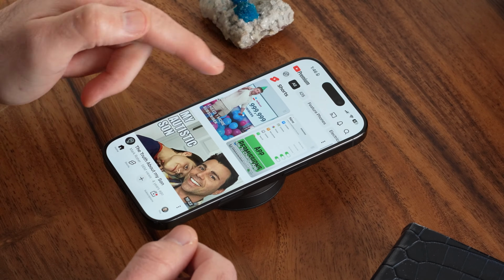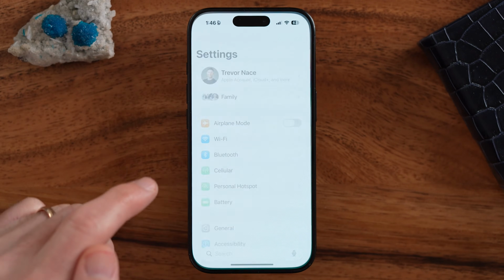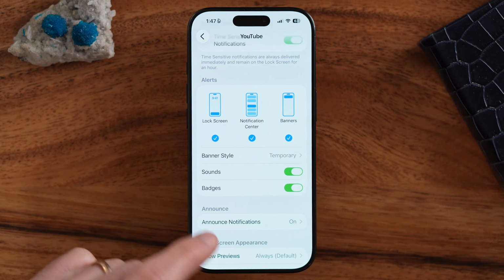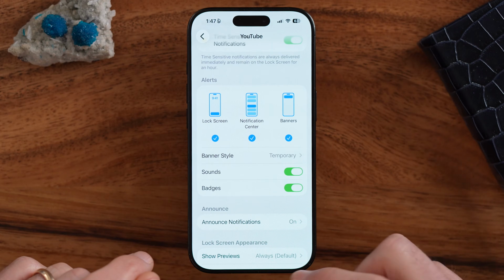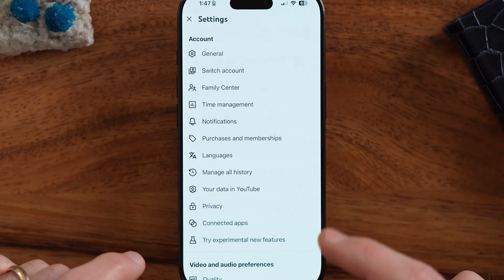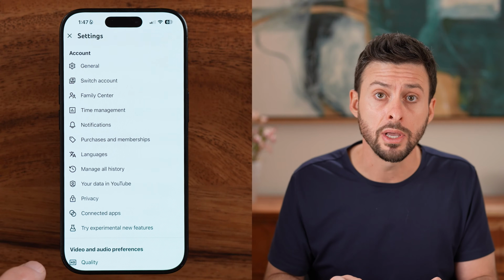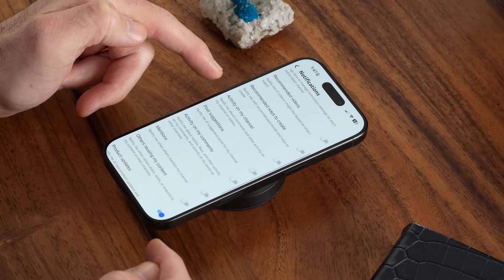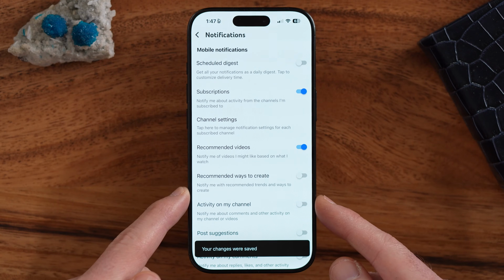How To Turn On YouTube Notifications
Here's how to turn on YouTube notifications if you want to get notified about likes, comments, mentions, uploads, etc.